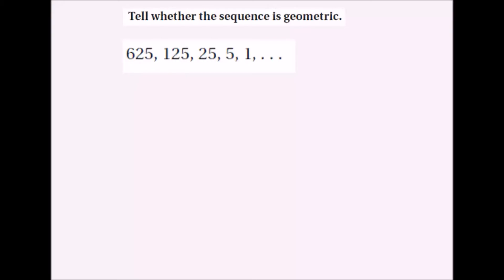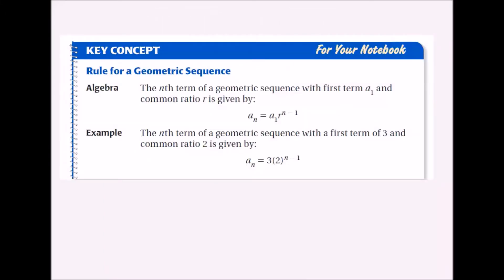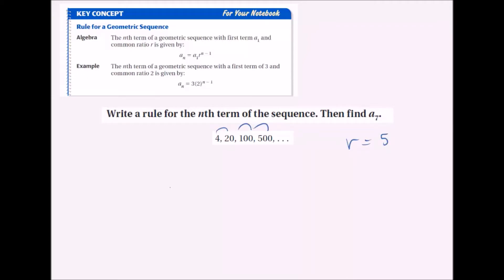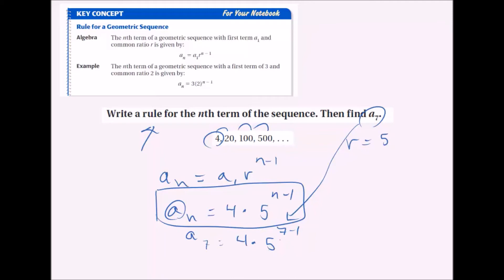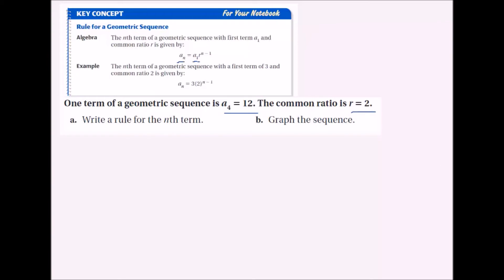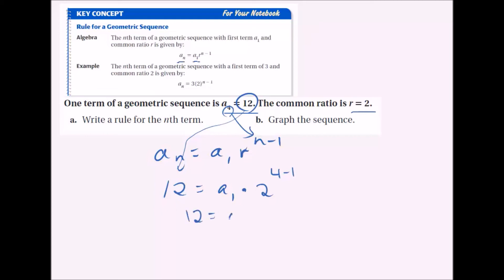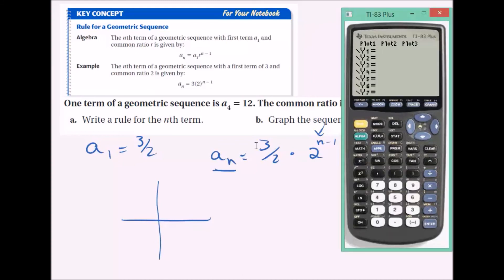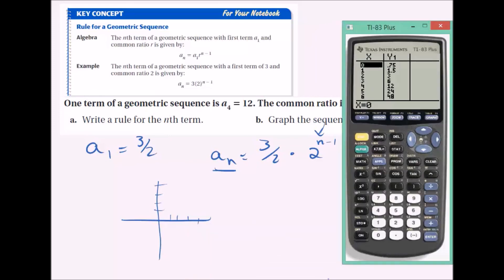12.3 Part I Geometric Sequences